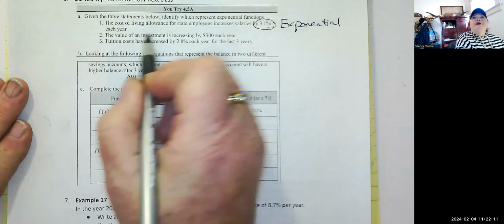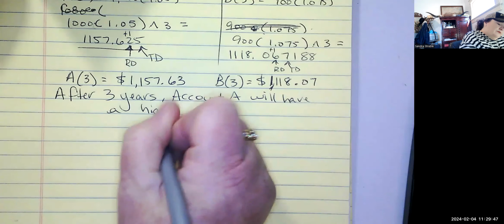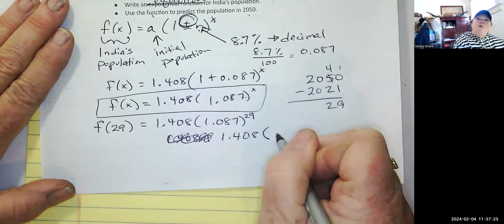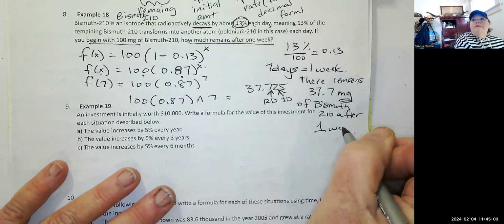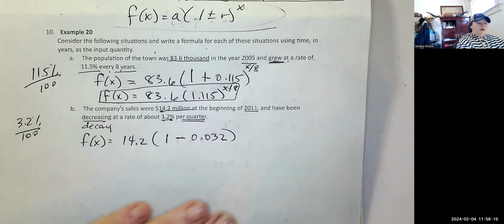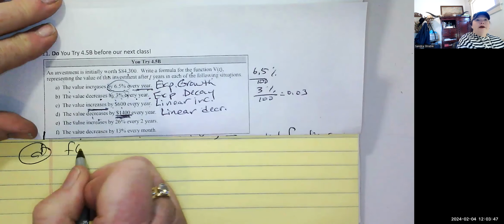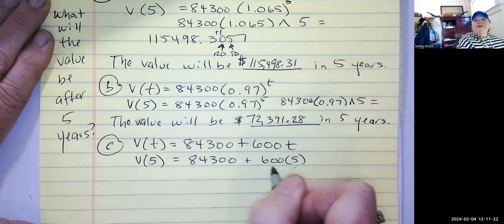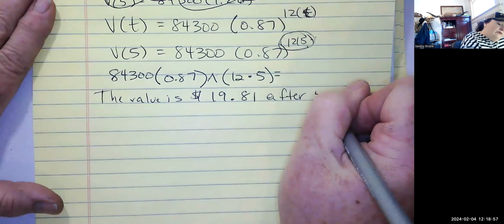Exponential Functions Lecture 2 of 2